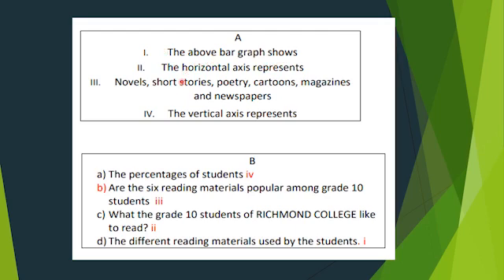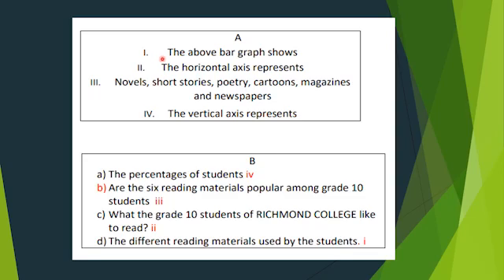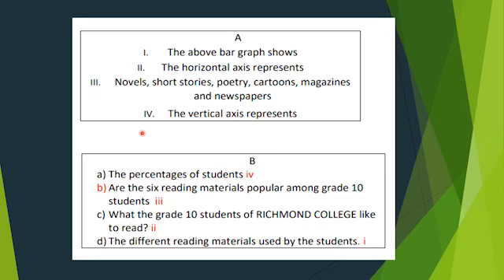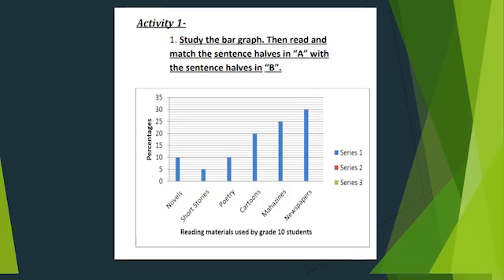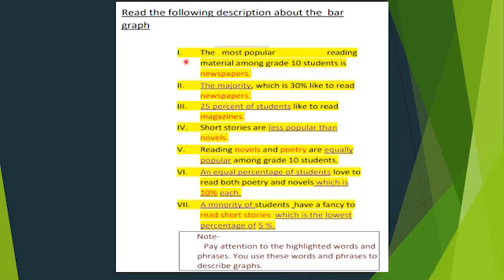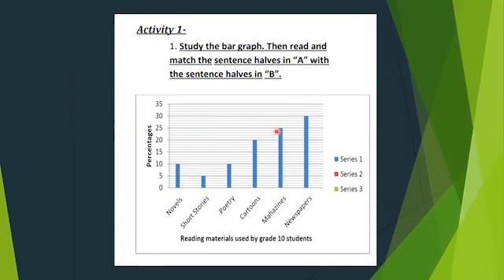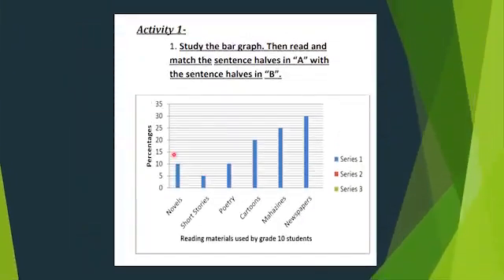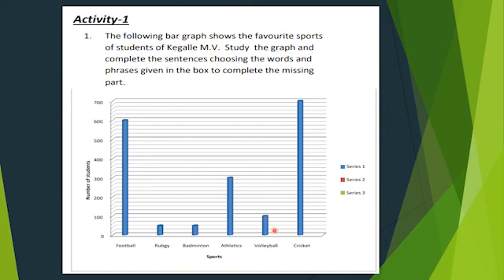Bar Graph part 2